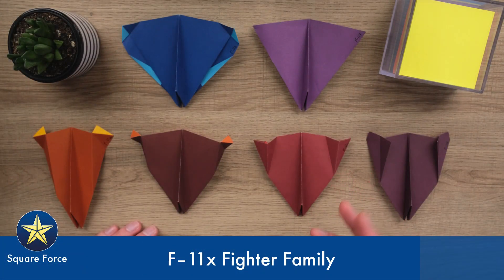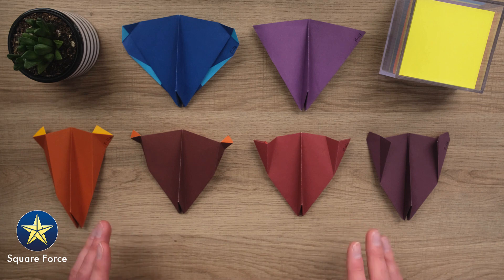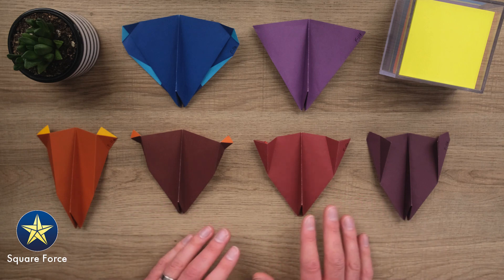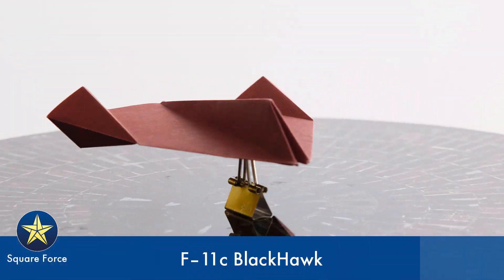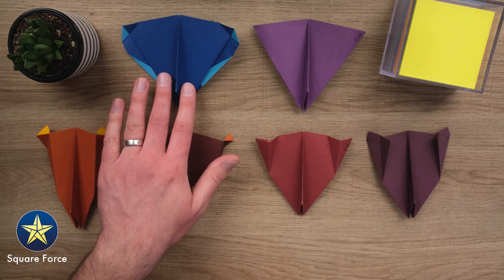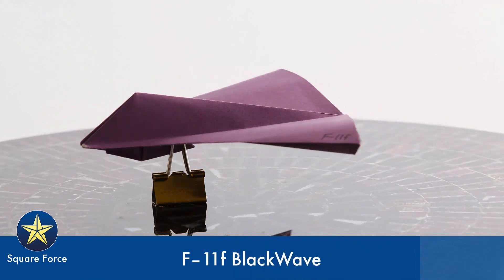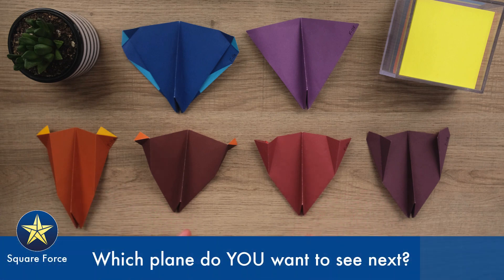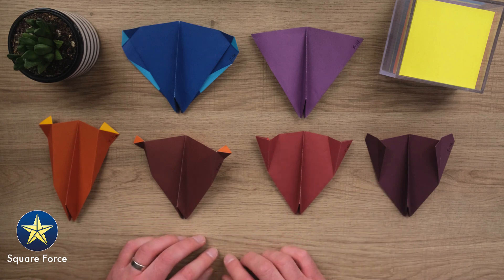Explore the F-11 Family of Stealth Fighters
One fold pattern, six awesome planes! All these models come from the same basic design, but they each have their own unique features. Whether the experimental F-11a BlackFire, the award-winning F-11d BlackWing, or the streamlined F-11f BlackWave, it's up to you to choose which plane gets a folding tutorial next!

Some real (or rumored) planes that inspired these designs:
• A-12 Avenger II – a canceled Navy plane nicknamed "The Flying Dorito"
• TR-3A Black Manta – a rumored black project that was never released to the public. We may never know if this one was real or not!